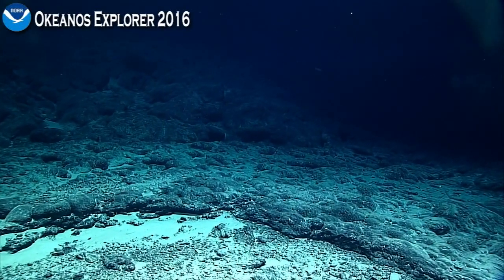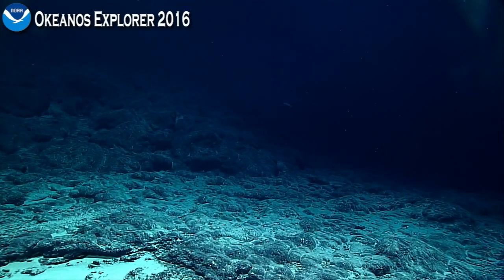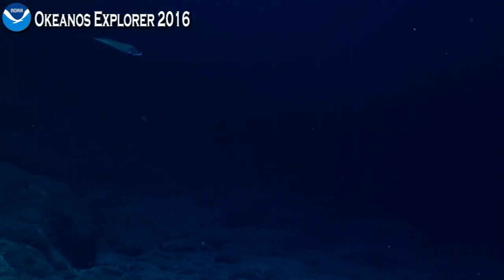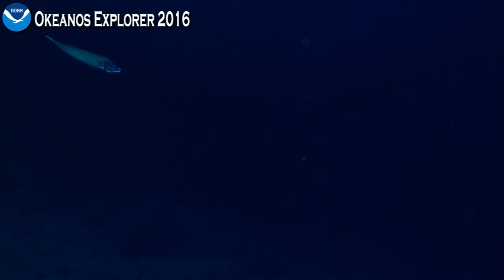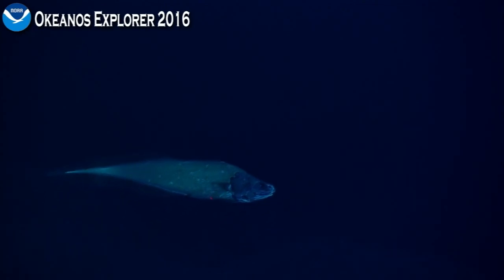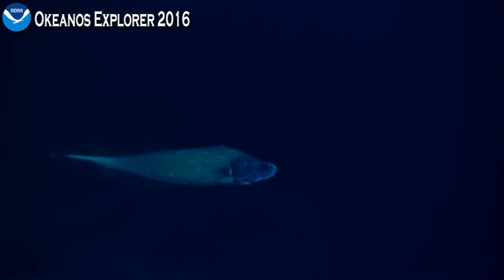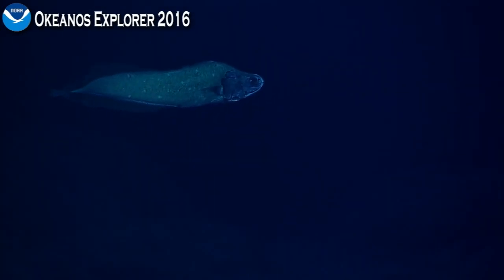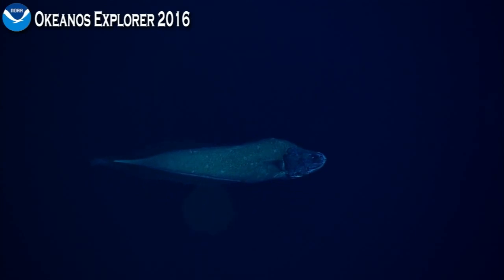Okeanos Explorer Video Bite: ROV Deep Discoverer finds a fish with a humped back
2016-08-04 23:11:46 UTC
McDonnell Guyot

ROV Deep Discoverer finds a fish with a humped back and white speckles.